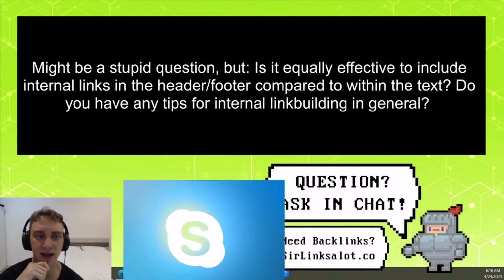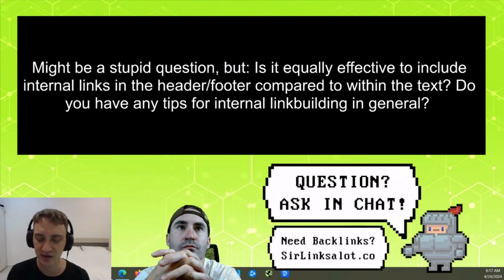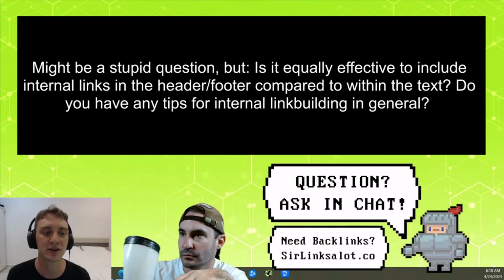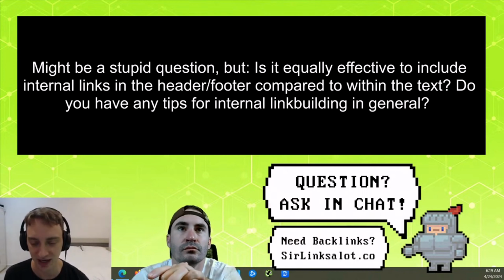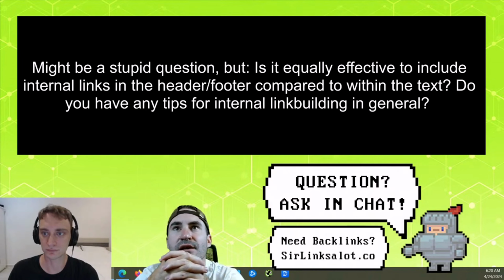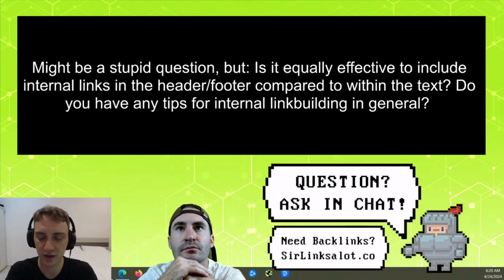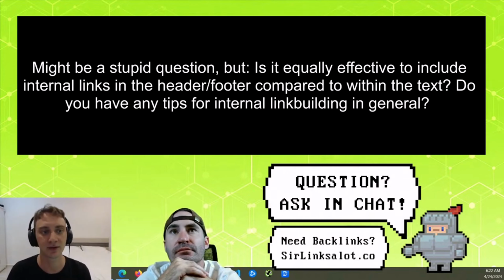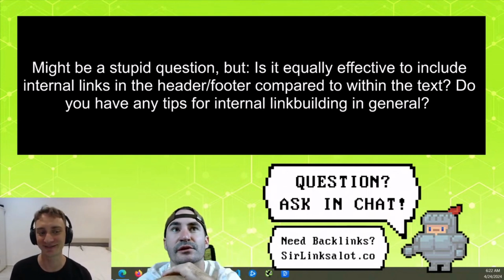Internal Links Done The RIGHT Way (2024)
Master the art of internal linking with updated strategies tailored to the SEO landscape of 2024. Unlock the secrets to harnessing the power of internal links to boost your website's visibility and authority. Elevate your SEO game with this essential guide to internal linking done the right way.